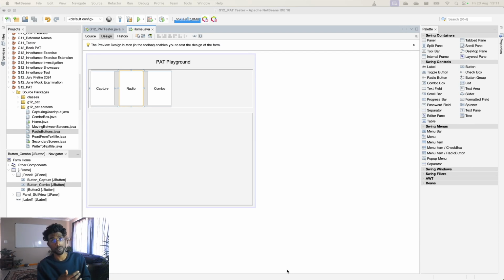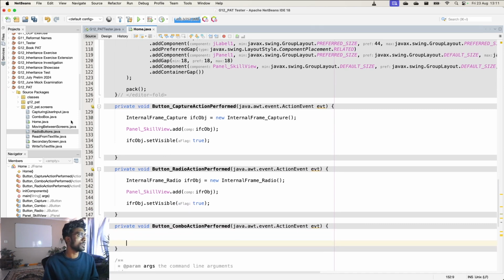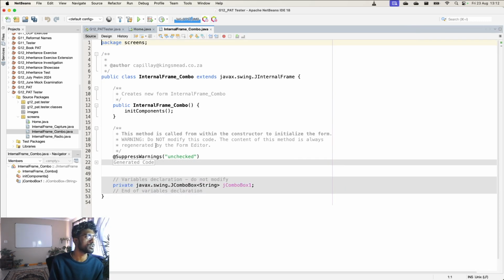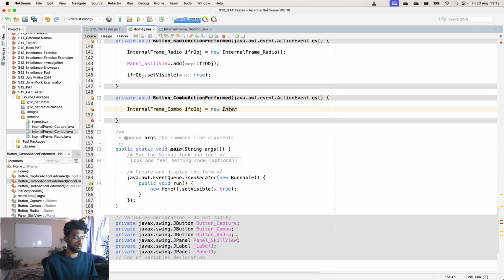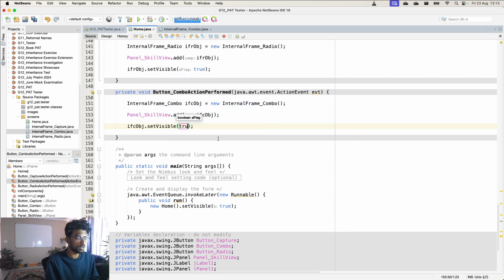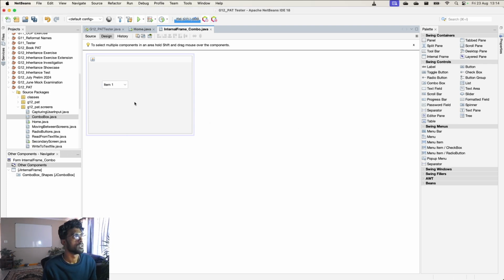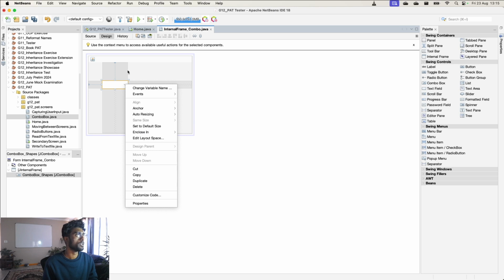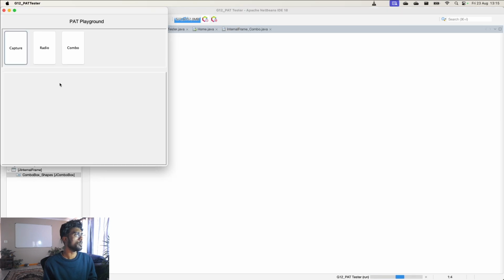Using Combo Boxes | Netbeans Swing Tutorial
We make use of combo boxes.